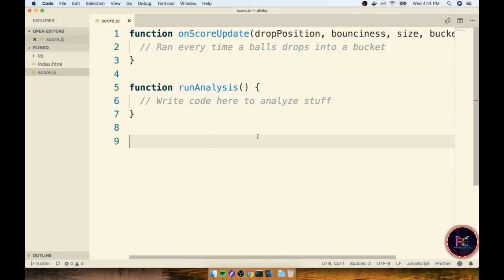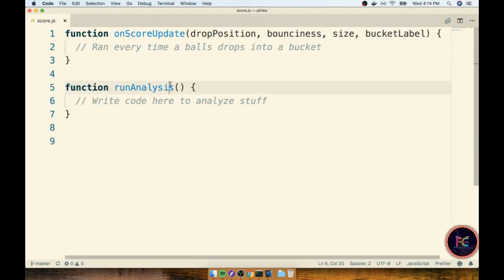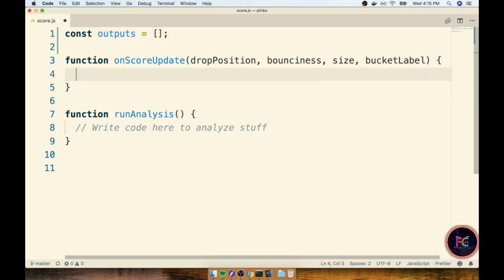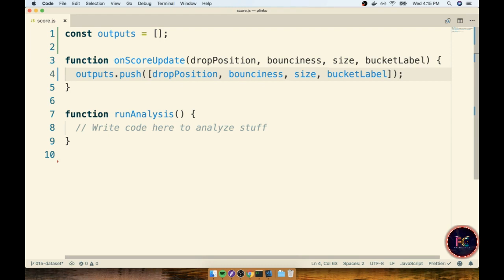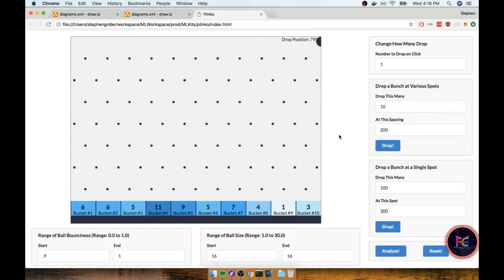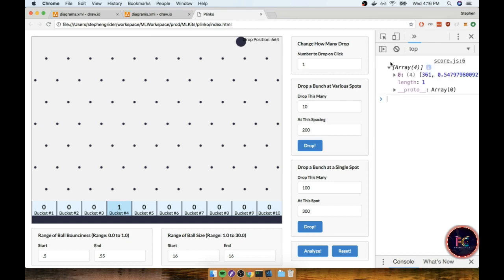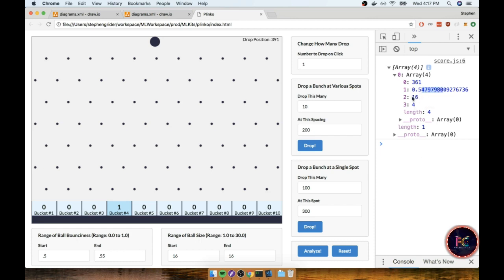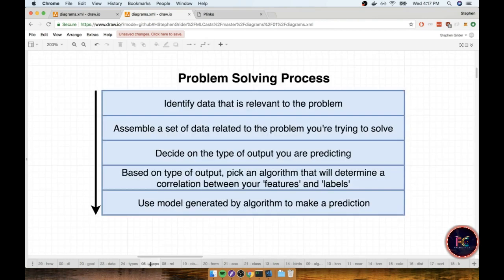8 - Recording Observation Data | Machine Learning with Javascript Complete Tutorial